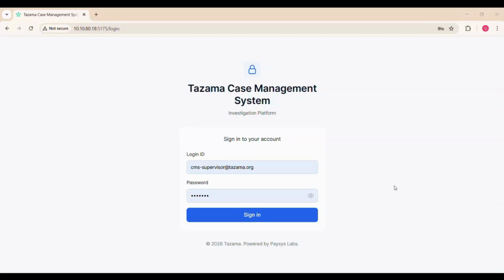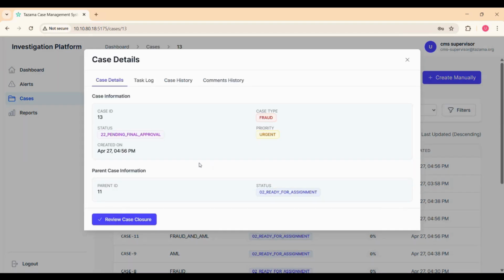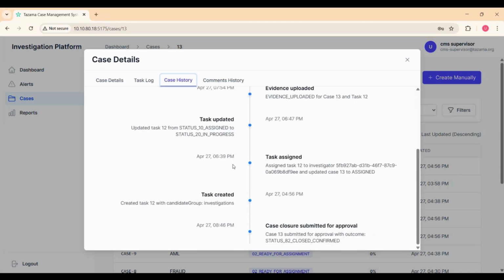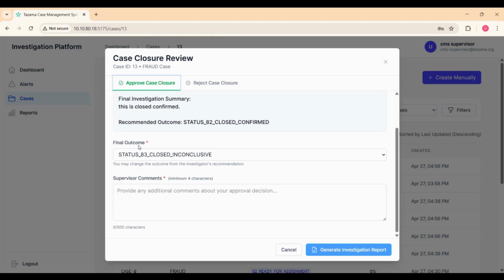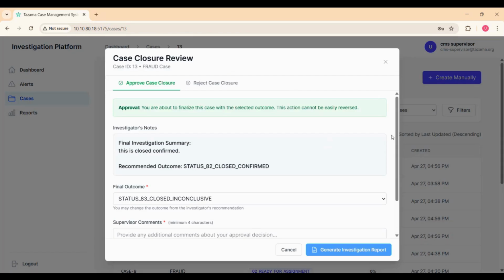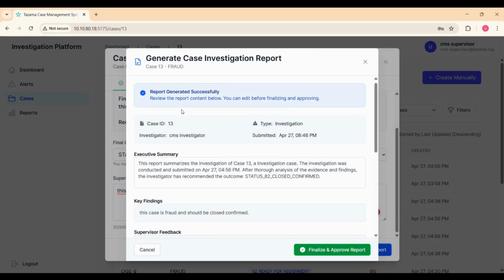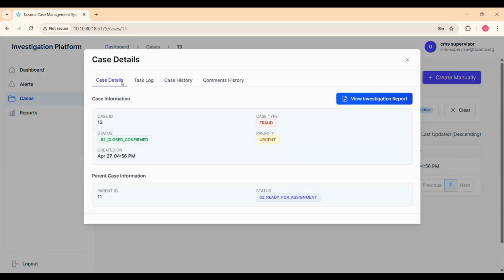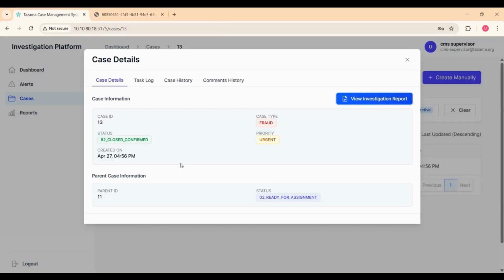Video 17 Supervisor Approves Closure and Generates Report